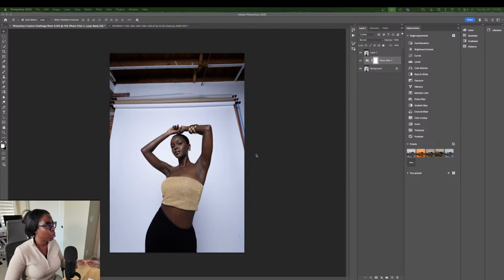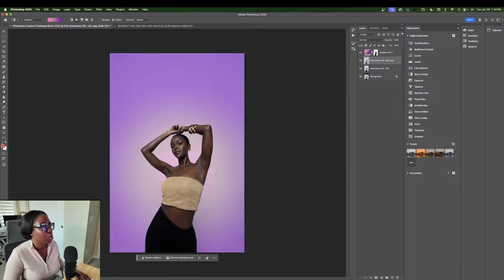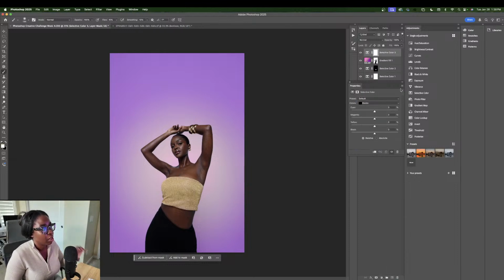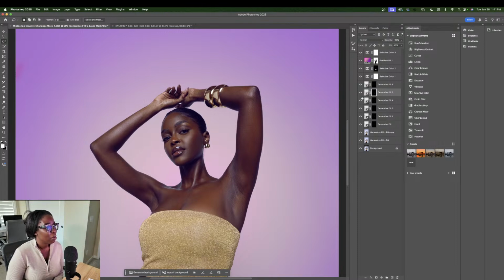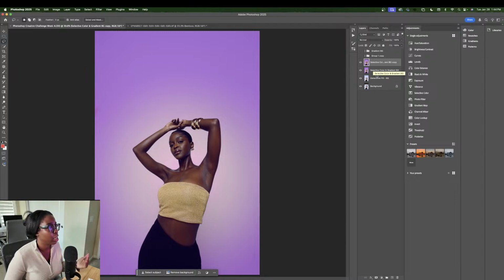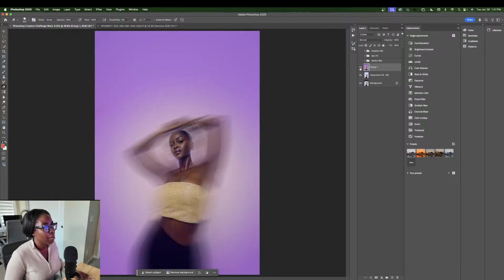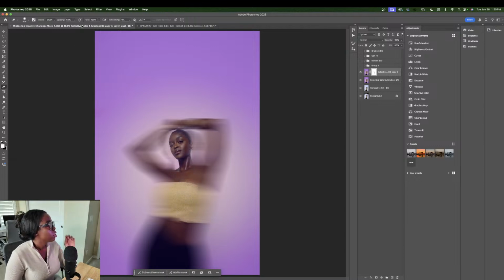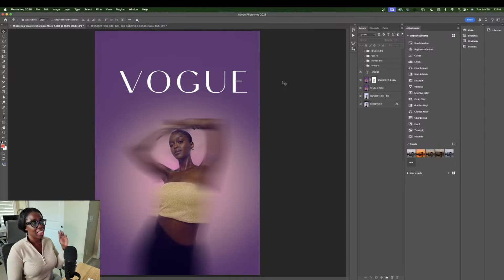Motion Blur & Gradient Maps | Photoshop Photo Editing Challenge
CHALLENGE: Join Photographer Idara Ekpoh as she creates unique posters in Adobe Photoshop with her photography highlighting the effect motion blur and gradient maps.

Join your host Idara Ekpoh each week to learn how to approach each challenge using Photoshop. Get your questions answered, see what the community is creating and get feedback on your work!

Idara Ekpoh is a Nigerian-American photographer, creative director, and educator based in Arizona